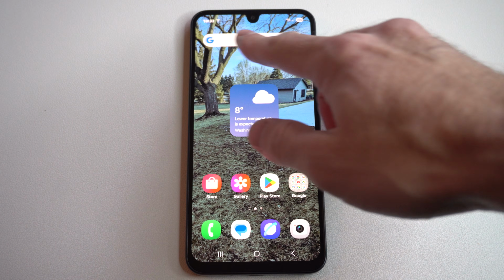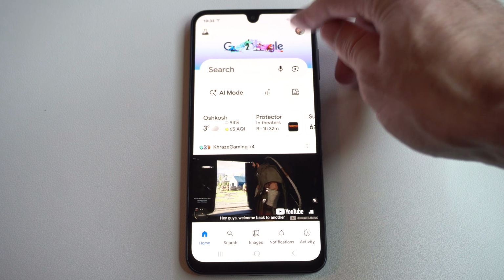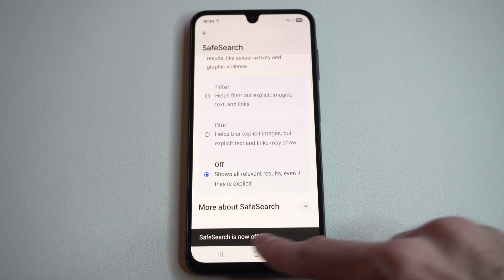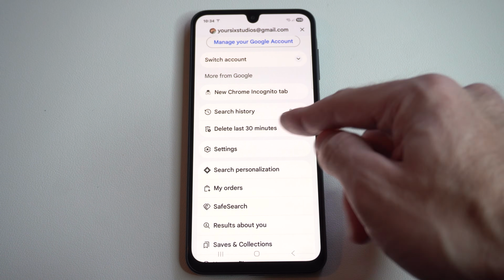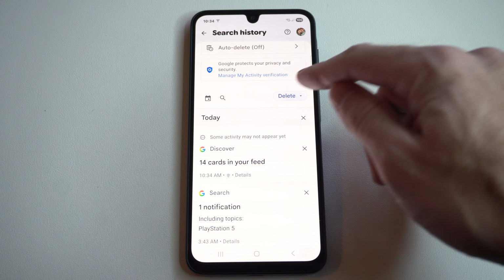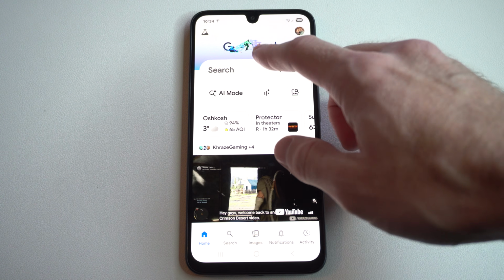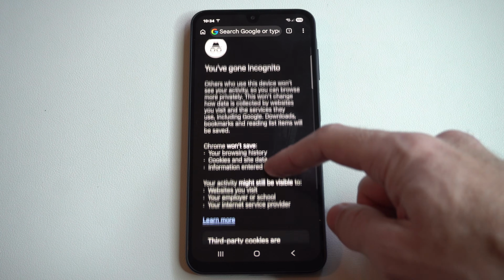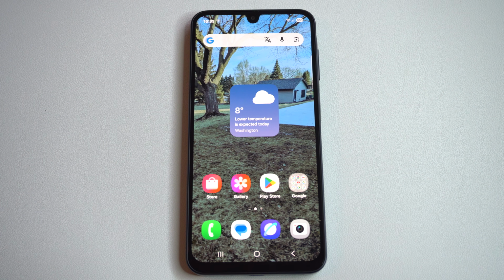How to Turn Off SafeSearch in Google Search Bar Results on Android Phone (Fast Tutorial)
You can quickly disable Google SafeSearch on your Android phone via the Google app or mobile browser by accessing Settings → SafeSearch and toggling it off.

Method 1: Using the Google App
Open the Google app on your Android phone (look for the multicolored "G" icon).

Tap your profile picture or initials in the top-right corner.

Tap SafeSearch or go to Search settings → SafeSearch.
Toggle the SafeSearch Filter switch to off. It will appear grey or left-aligned when disabled

Your search results will now appear unfiltered, and you can continue searching as usual.

Method 2: Using a Mobile Browser
Open your preferred browser (e.g., Chrome) on your Android device.

Scroll to the "SafeSearch filters" section.
Uncheck Turn on SafeSearch (or select Show most relevant results) and tap Save at the bottom of the page

SafeSearch will now be disabled, allowing all search results to appear.